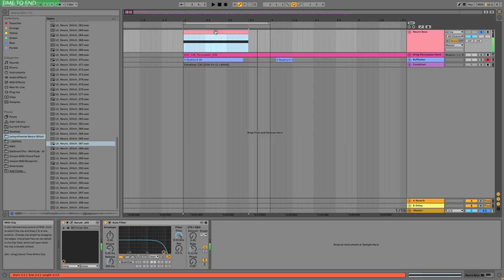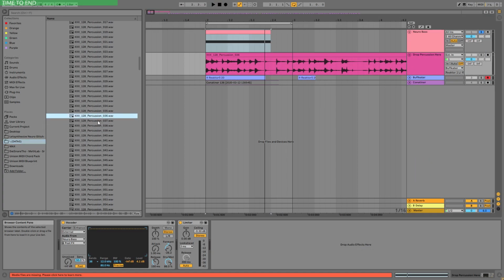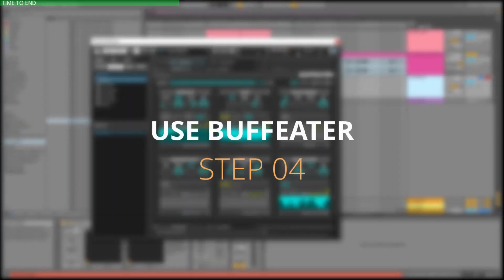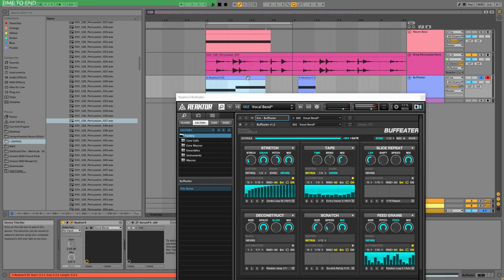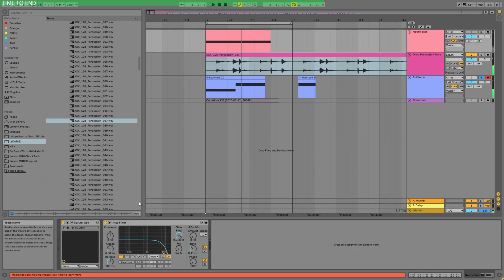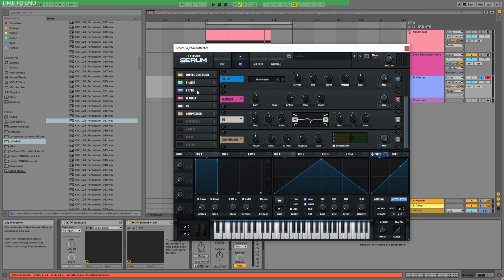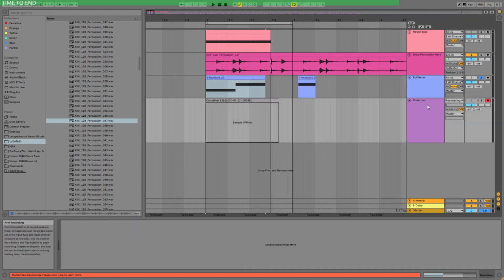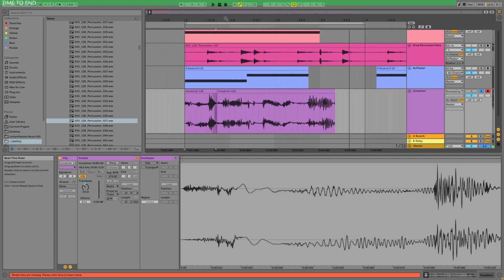HOW TO MAKE NEURO GLITCHES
In this video I show you how I made the neuro glitch sample pack that I shared here:
Neuro glitches are widely used in every bass music styles. I am using Ableton Live 10.1 and XFer Serum and a secret ingredient. :)